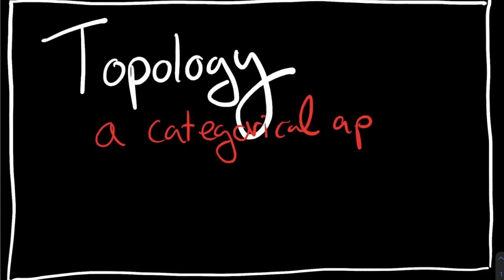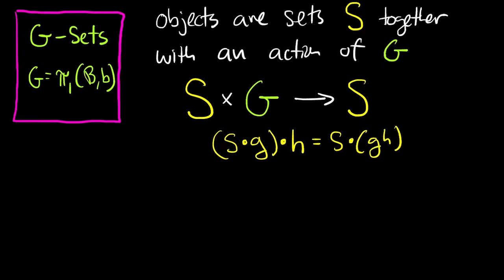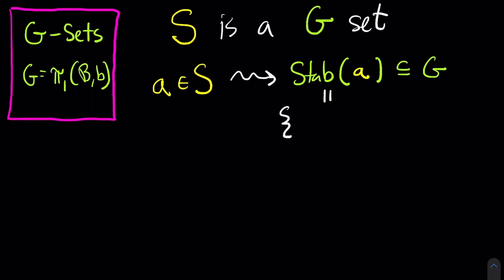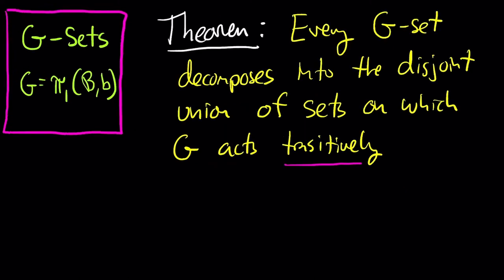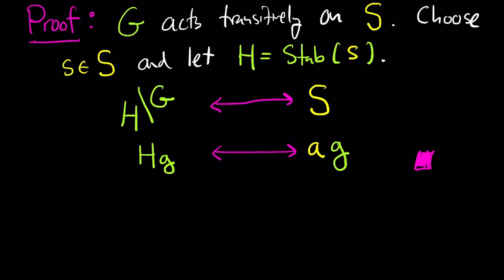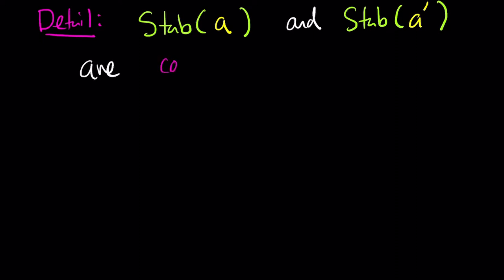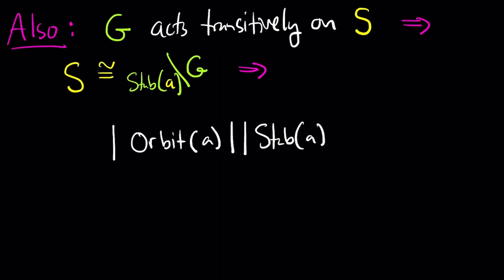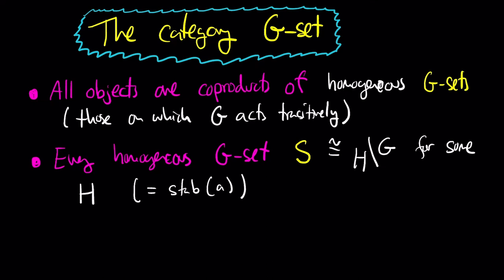The category of G-Sets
You can understand everything about the category of covering spaces of a topological space B from the category of G-Sets where G is the fundamental group of B.  It helps to know what the category of G-Sets looks like!  Here, I put together all the results about G-Sets to present a nice, concise picture of the category of G-Sets.